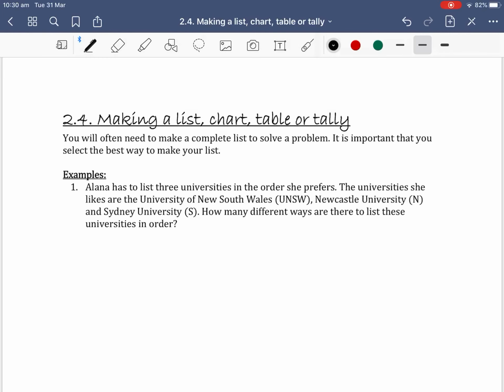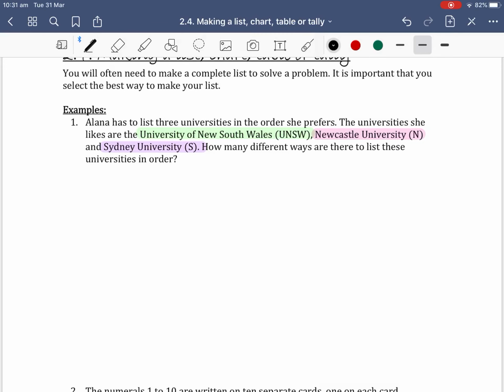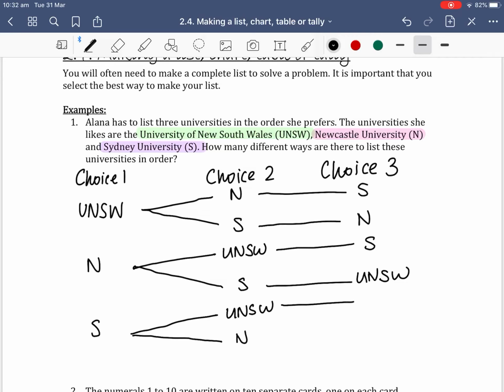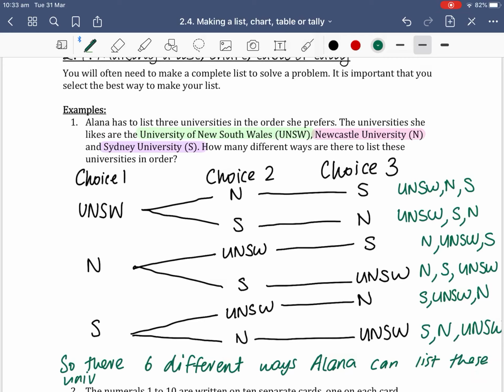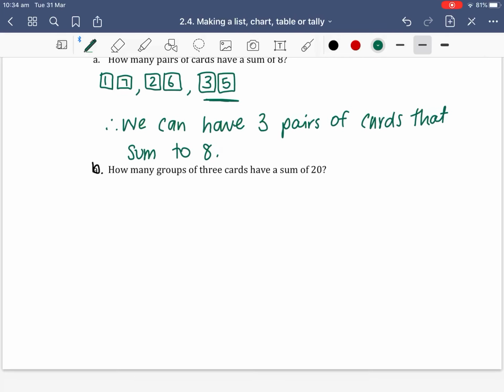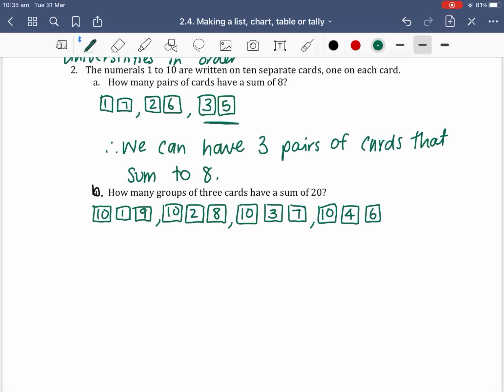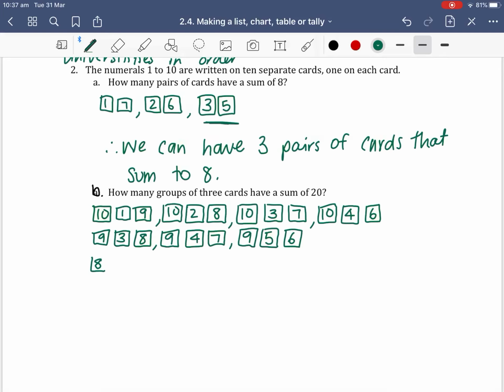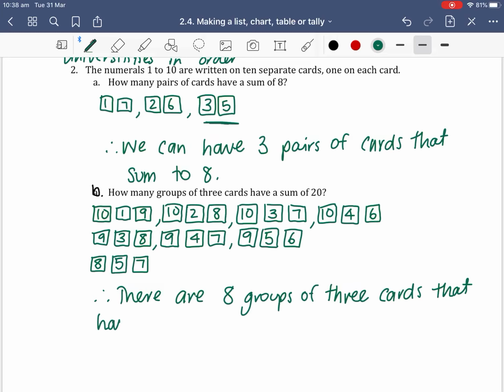Making a list, chart, table or tally - Year 7 Mathematics